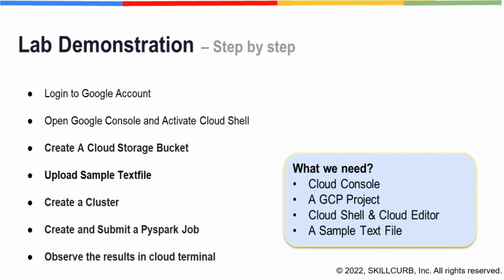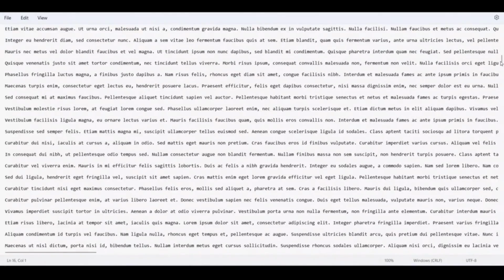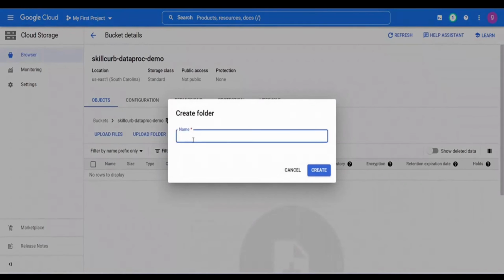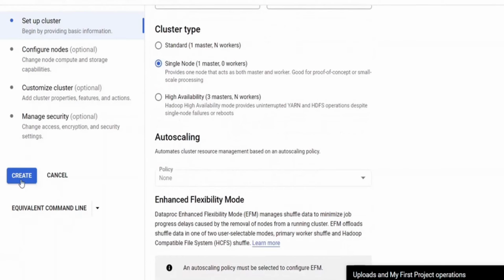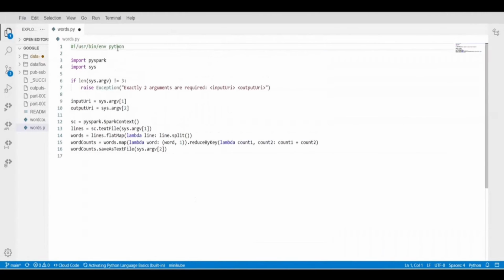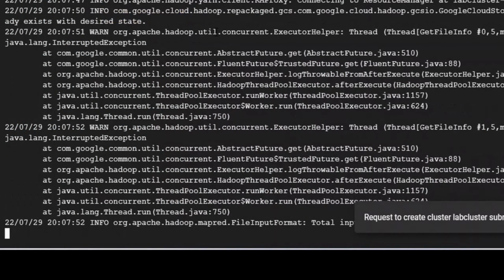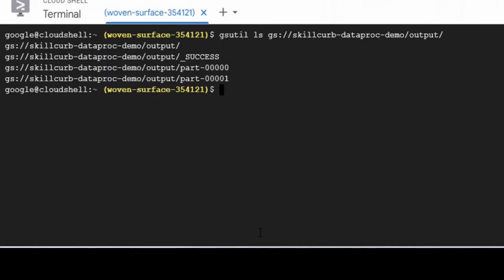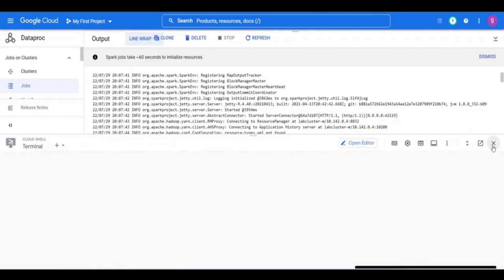Google DataProc PySpark Hands on Lab for beginners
In this lab we will go over a simple example for counting words in a text file which is uploaded to google storage through Google DataProc via PySpark.

Also material on passing all the core certifications in Cloud technologies.